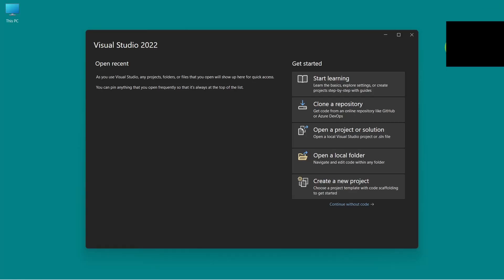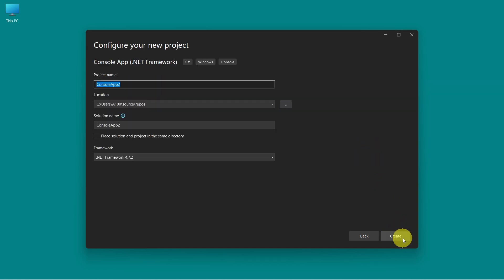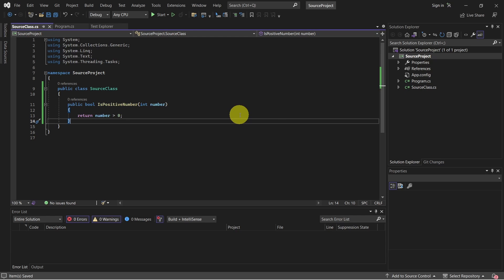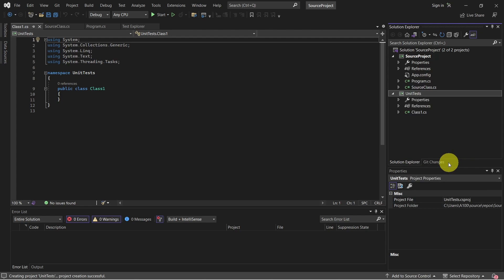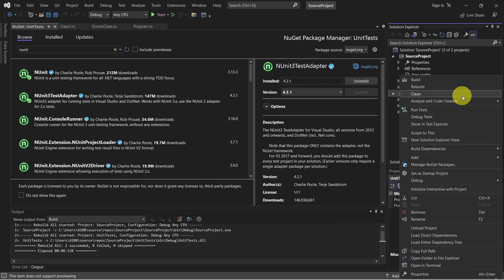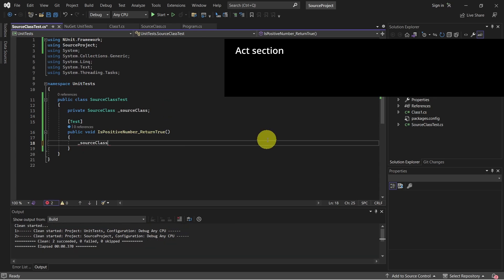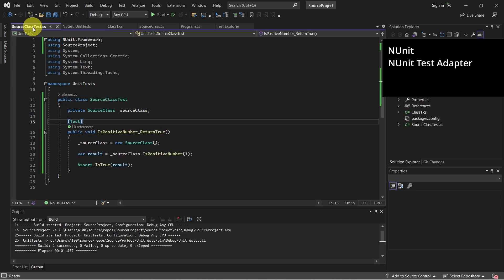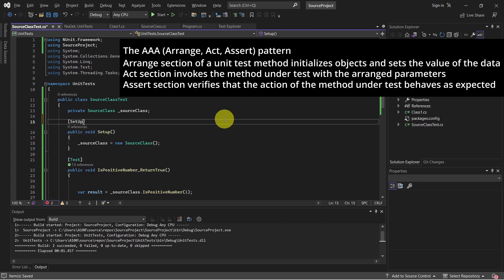Unit testing C# NUnit tutorial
How to create a unit tests project with C# and NUnit (beginner unit testing tutorial)
How to run unit tests from Visual Studio